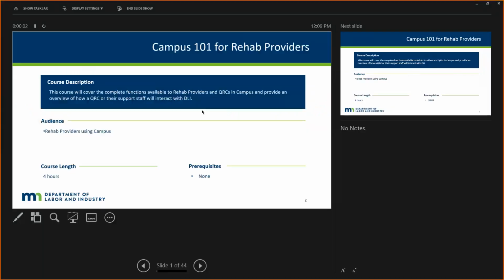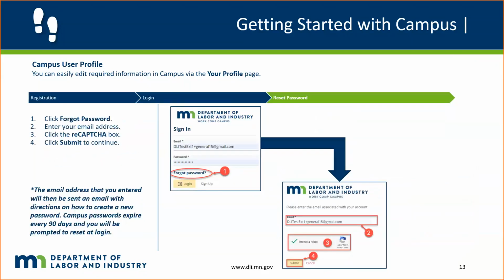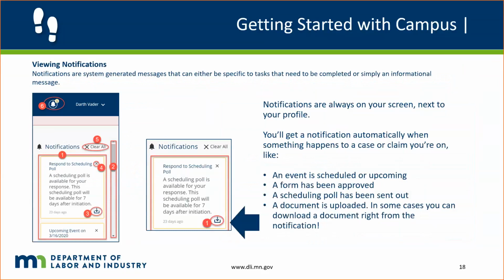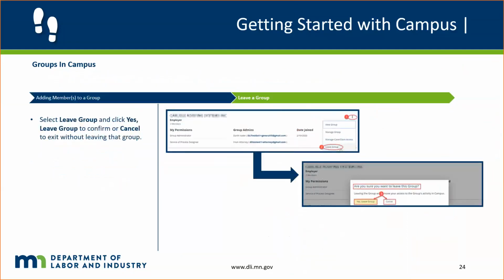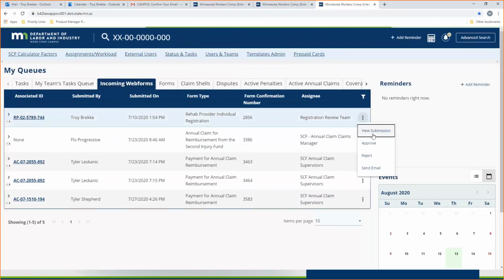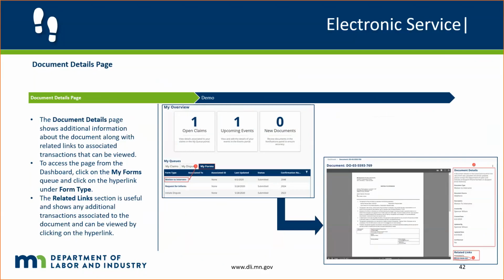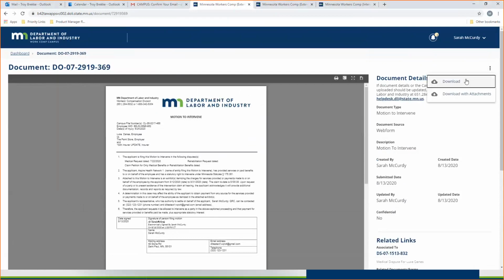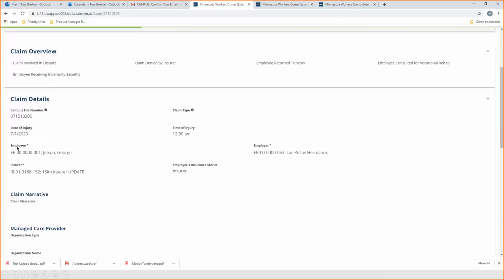Work Comp Campus training for rehab providers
This video reviews Work Comp Campus training for rehab providers.